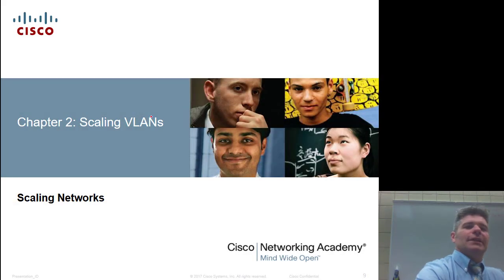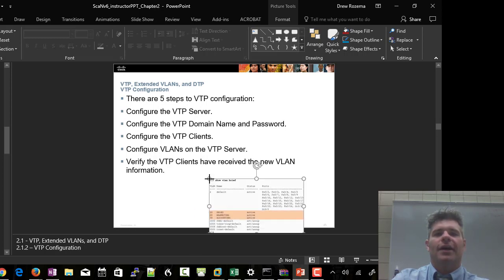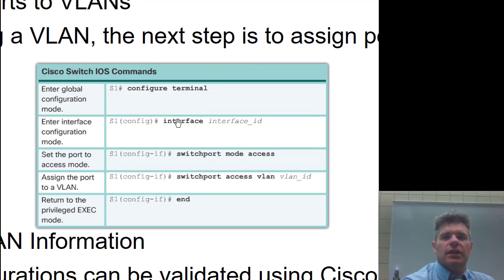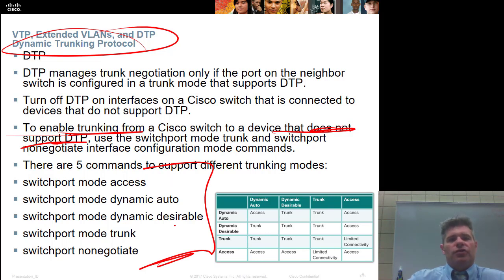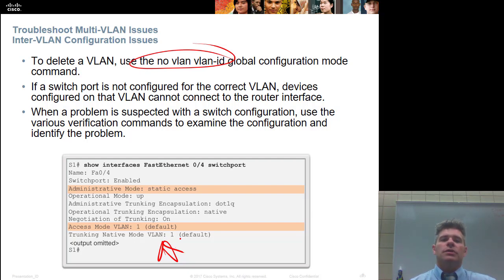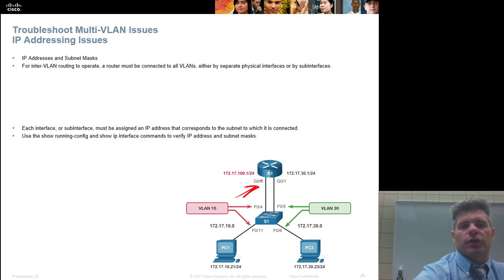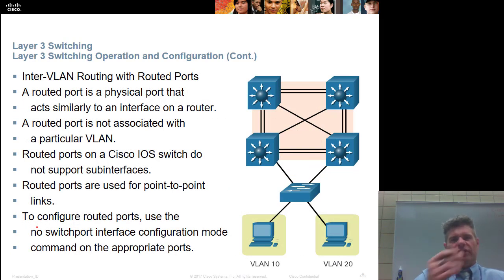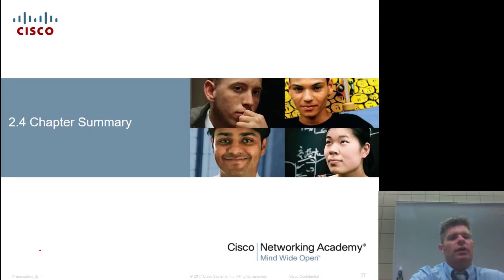CIS271 U02V01 V6